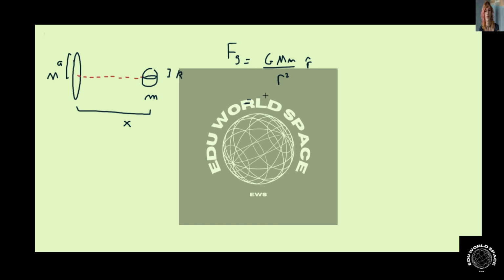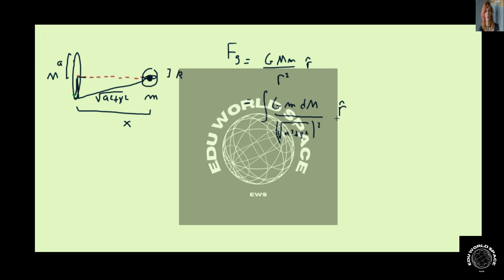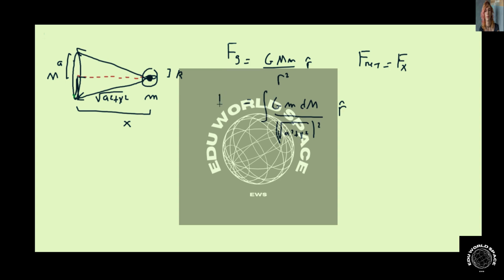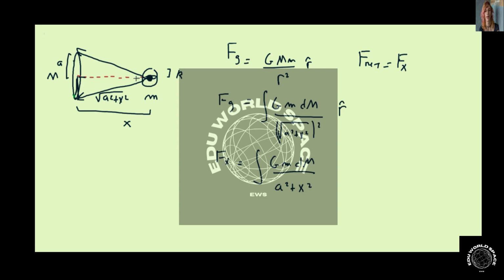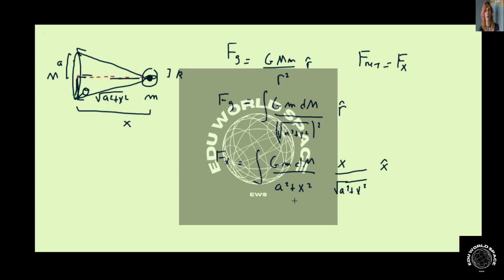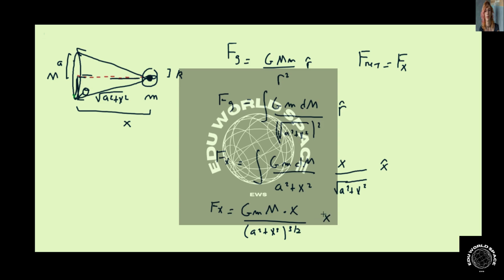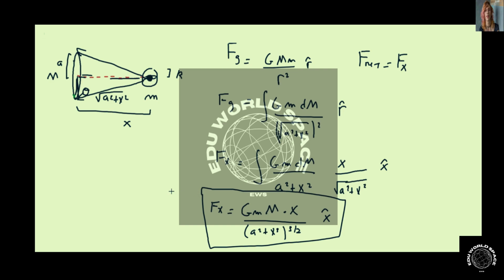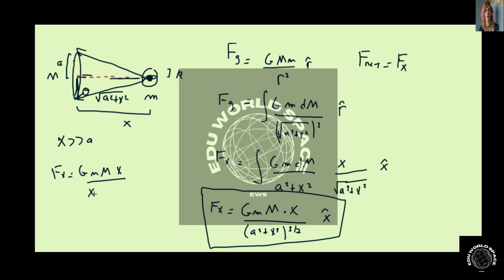An object in the shape of a thin ring has radius and mass A uniform sphere with mass and radius is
An object in the shape of a thin ring has radius and mass A uniform sphere with mass and radius is placed with its center at a distance to the right of the center of the ring, along a line through the center of the ring, and perpendicular to its plane (see Fig. E13.33). What is the gravitational force that the sphere exerts on the ring-shaped object? Show that your result reduces to the expected result when is much larger than .